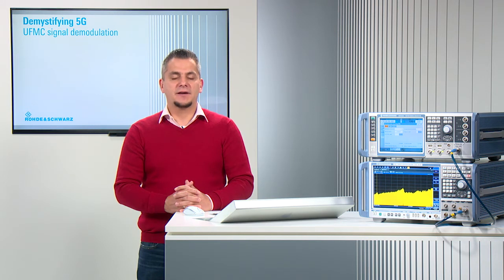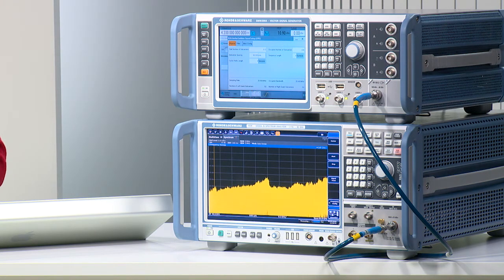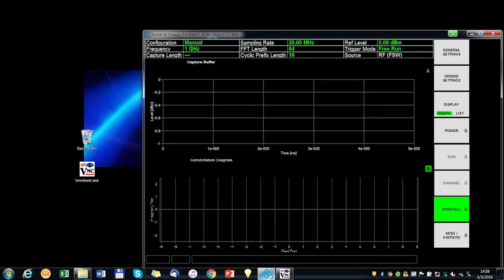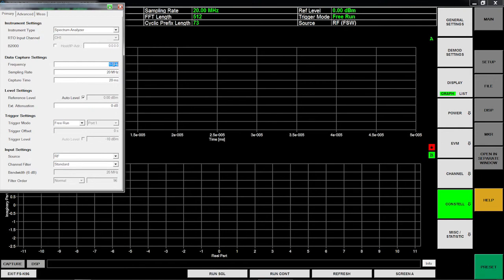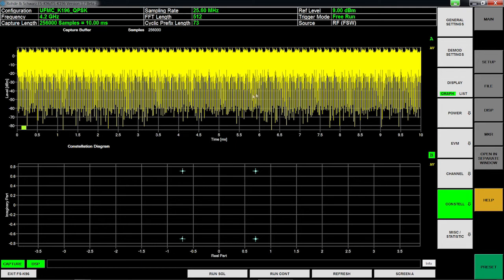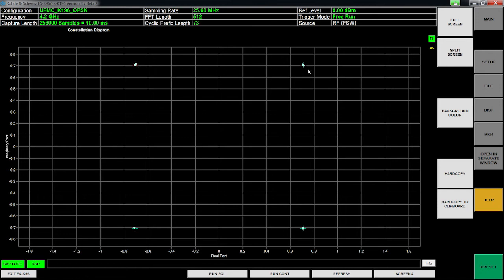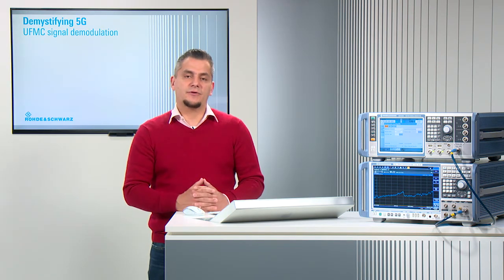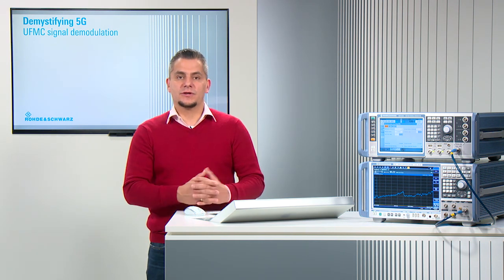Делаем 5G понятнее — демодуляция сигналов UFMC